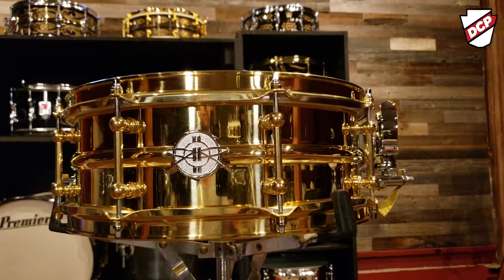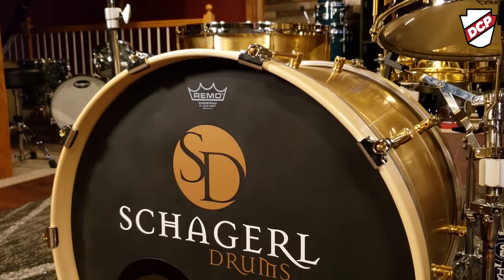10 14" Hi Hats Compared - Which Are Best For You?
We compare 10 of our favorite 14" Hi Hat Cymbals! Links to purchase the hi hats in this video are below!

Paiste Formula 602 Modern Essentials Hi Hat Cymbals 14"

Meinl Classics Custom Dark Hi Hat Cymbals 14"

Drum kit used in this video:
Schagerl Drum Set Brass Series Rock Kit 3pc

Snare drum used in this video:
Dunnett Classic 2N Triple Brass Snare Drum 14x5.5